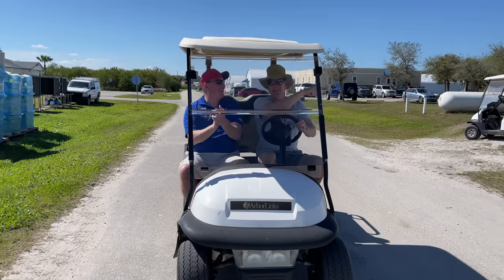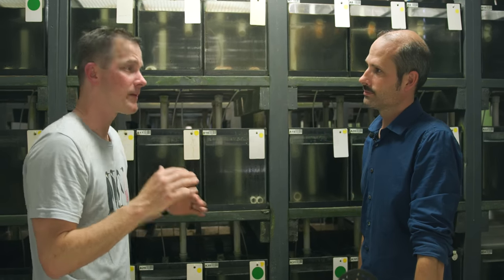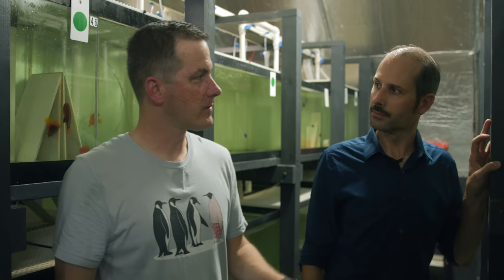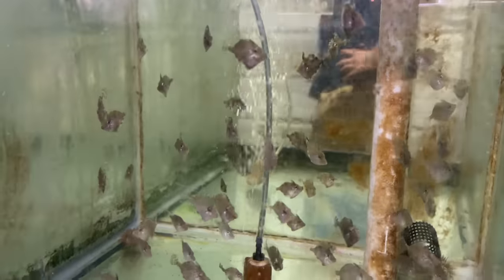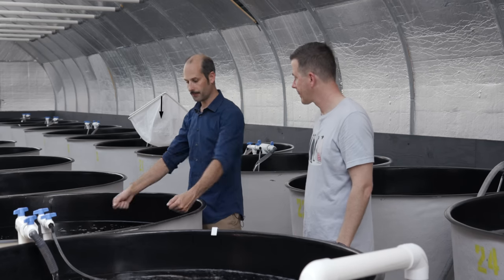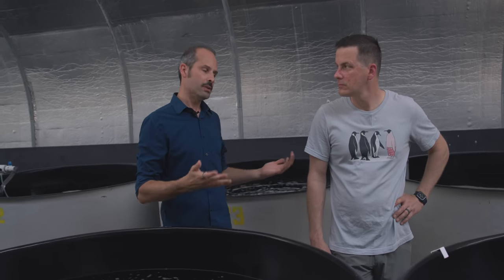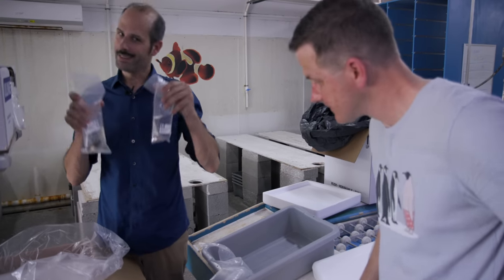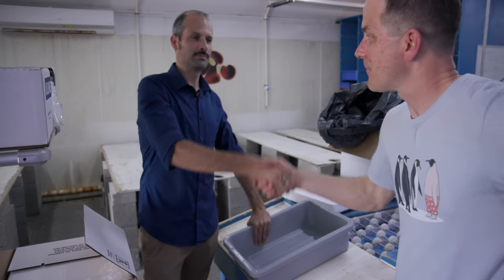BREEDING Saltwater Fish At ORA Facility - ORA Tour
In this episode of our ORA Tour series, Mark will move to the other side of the ORA facility to check out fish! Join us as we look at how they create more fish, touching base on everything from how they know when fish are expecting to the caring for and feeding new fish. We'll also touch on their shipping process - how do they know when the fish are ready to ship? How do they move safely move them from the tanks to the shipment? We'll find out!